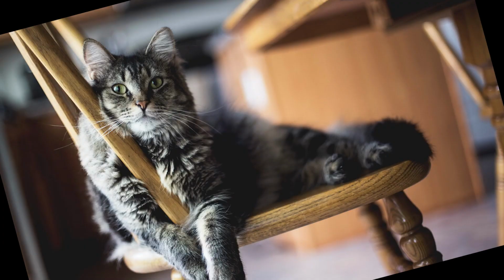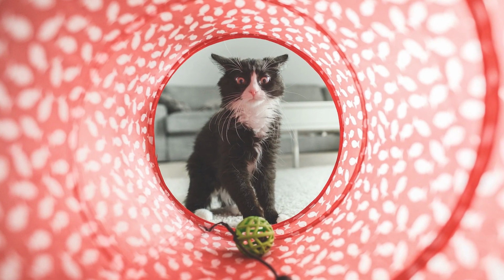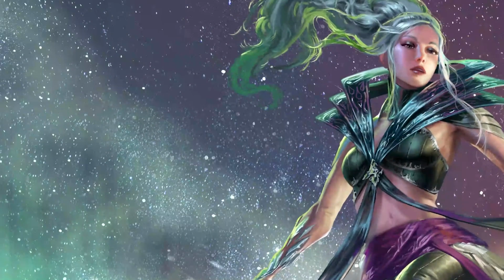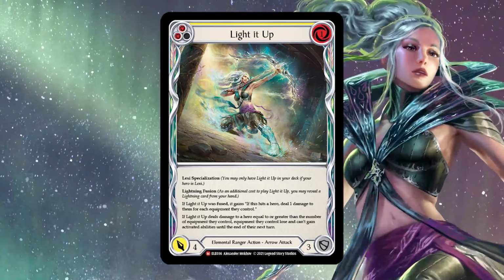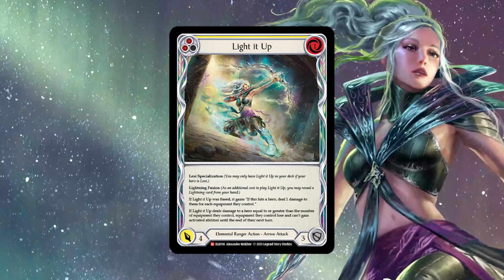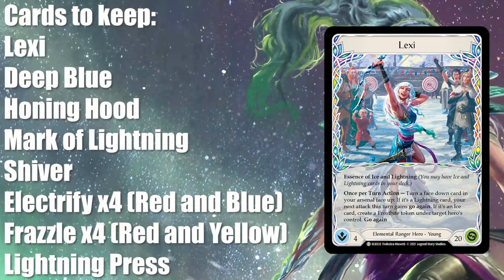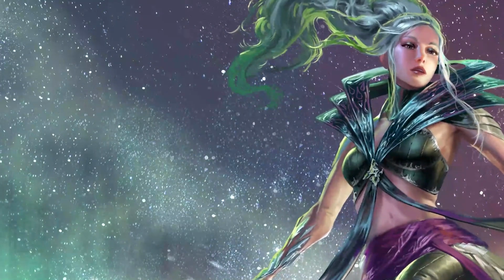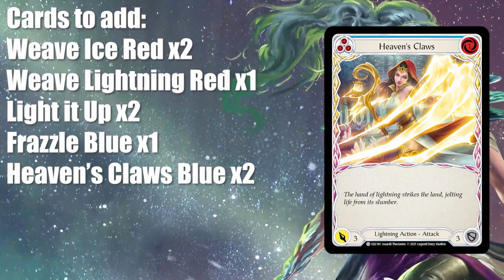🏹Lexi Budget Blitz - Let's draw some arrows! Flesh and Blood TCG (READ THE PINNED COMMENT!)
60+ hours of work went into the making of this deck & video, but I think its a solid list.

A great deck to get started in FAB TCG, especially if you like over the top aggro. It may lose to control decks, but since so many people try to play the aggro game at events, you can easily steal some wins with rediculously highly damage dominate turns. If an opponent, for example, doesn't block Frazzle, taking 6 damage and you follow it up with a dominated Light it Up, you will be dealing an additional 10 damage if they block with a 3 defense card, or 13 damage if you have a buff spell of some sort too.

Stacking these +1 effects are the only viable way to play Lightning Lexi in my opinion, otherwise you are just dealing mediocre damage for 2 resources. Either way, let me know if you like the deck!

Deck List:
Class: Ranger
Hero: Lexi
Weapons: Shiver
Equipment: Bull's Eye Bracers, Deep Blue, Honing Hood, Mark of Lightning, Nullrune Hood, Nullrune Robe, Snapdragon Scalers

(2) Ball Lightning (red)
(2) Buzz Bolt (red)
(2) Electrify (red)
(2) Frazzle (red)
(2) Ice Storm (red)
(2) Lightning Press (red)
(2) Nimblism (red)
(2) Over Flex (red)
(1) Pulse of Volthaven (red)
(2) Take Aim (red)
(2) Weave Ice (red)
(2) Weave Lightning (red)
(2) Buzz Bolt (yellow)
(2) Frazzle (yellow)
(2) Light it Up (yellow)
(2) Amulet of Lightning (blue)
(2) Ball Lightning (blue)
(2) Electrify (blue)
(1) Frazzle (blue)
(2) Heaven's Claws (blue)
(2) Winter's Bite (blue)

Music
Intro music is Samurai Showdown by Sir Cubworth.
Epic Battle Speech